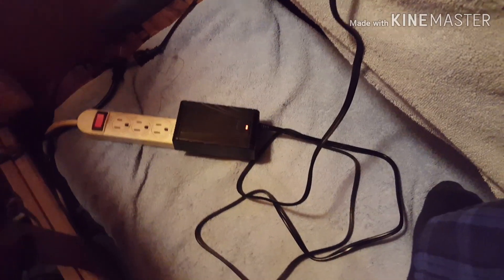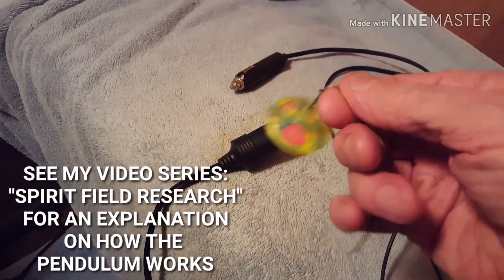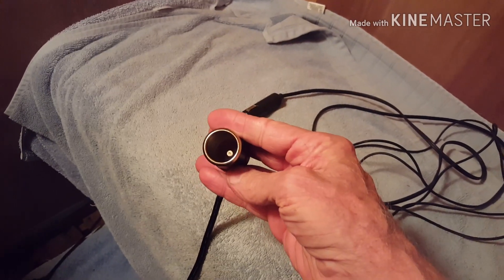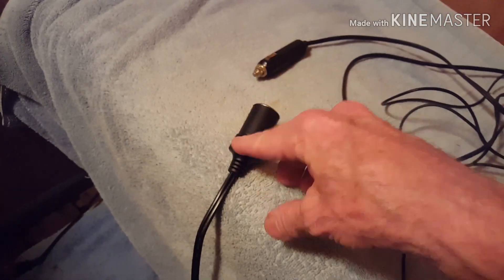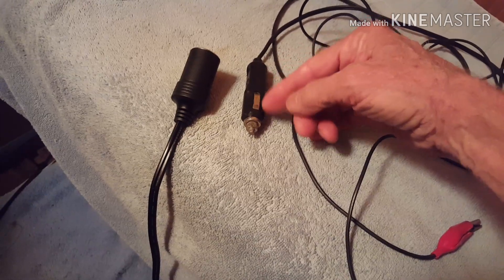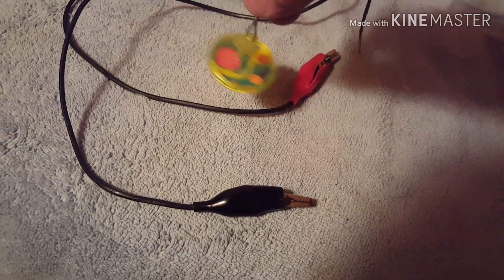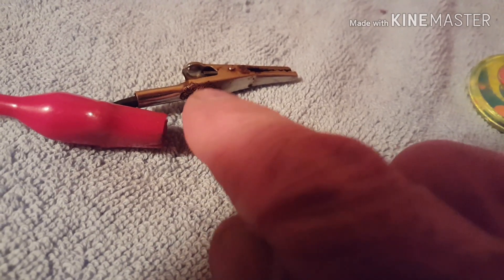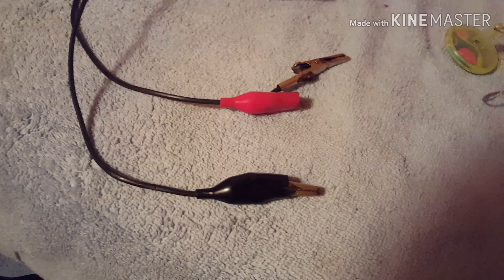DOWSING A DC ELECTRICAL PROBLEM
FINDING AND FIXING A DC POWER CHORD PROBLEM...USING A PENDULUM